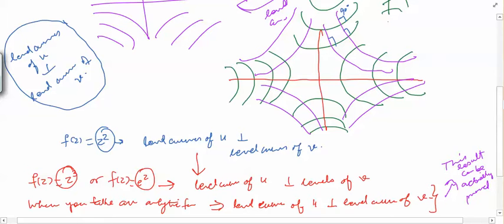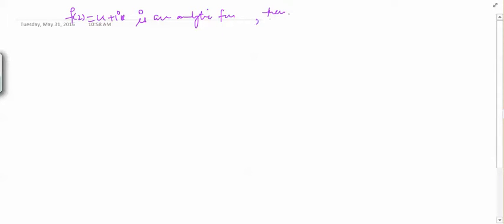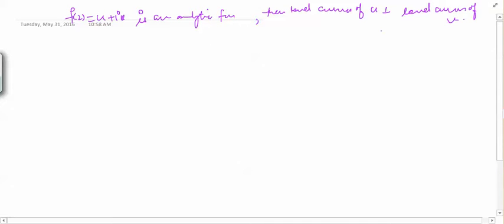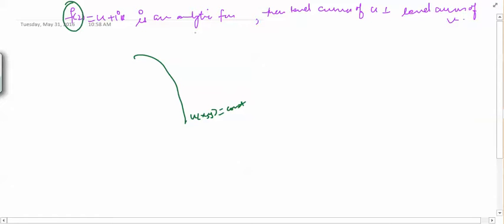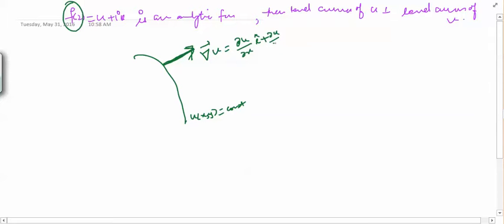Lecture 23: Complex Analysis (Level curves of real and imaginary parts of analytic functions)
Level curves of real and imaginary parts of analytic functions. Mathsforall Gate NET UGCNET @Mathsforall